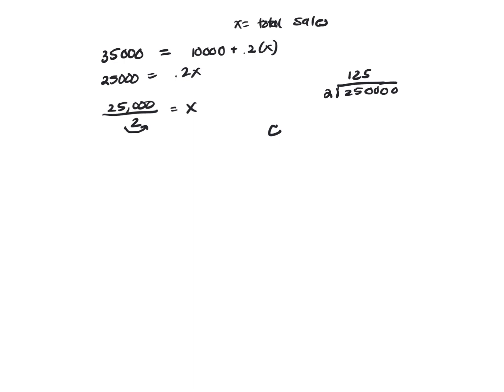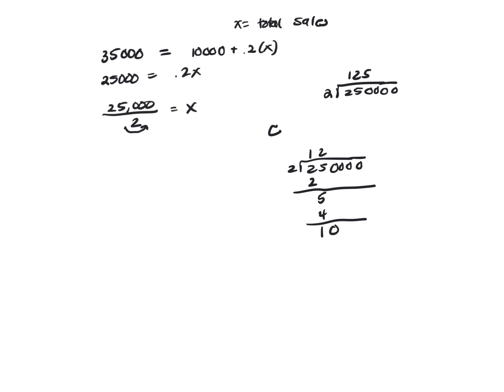EA As a salesperson Phyllis